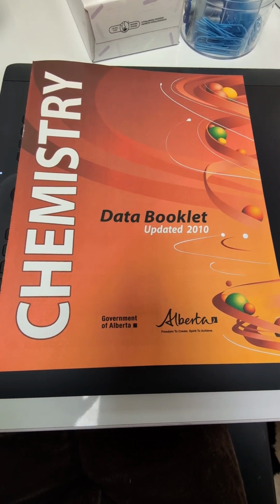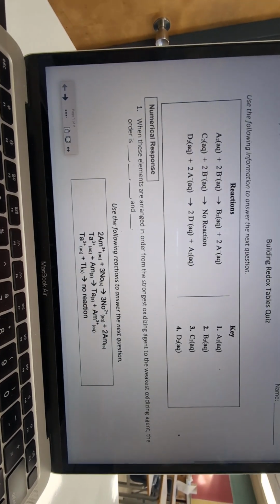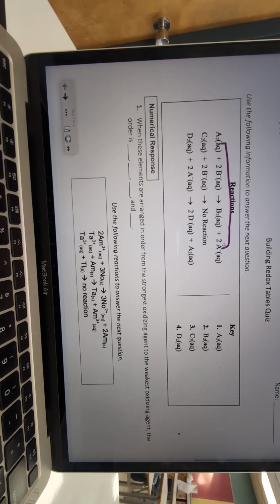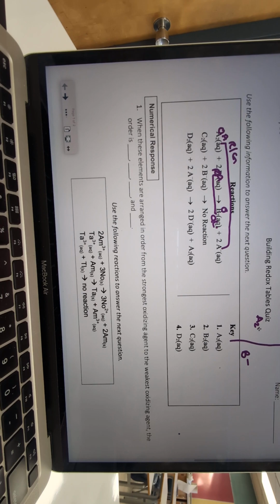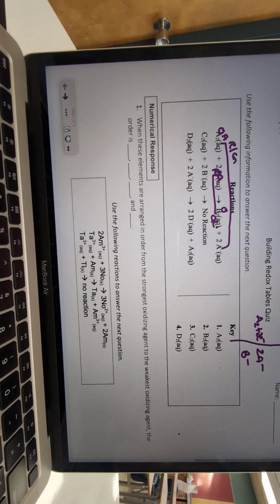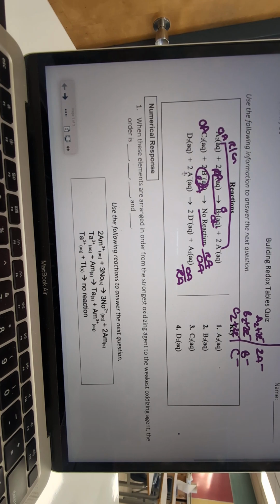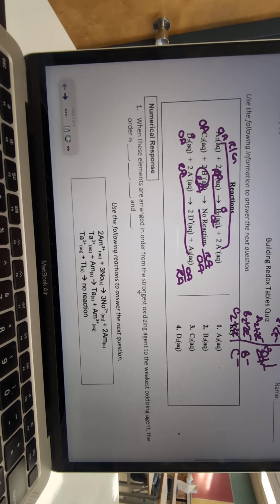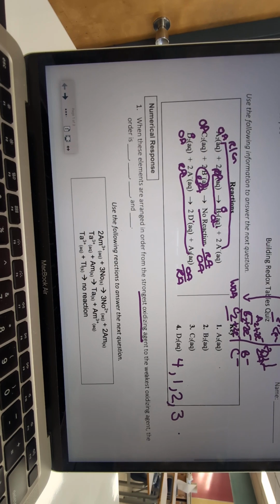ElectroChemistry Lesson 3- Building Redox Tables